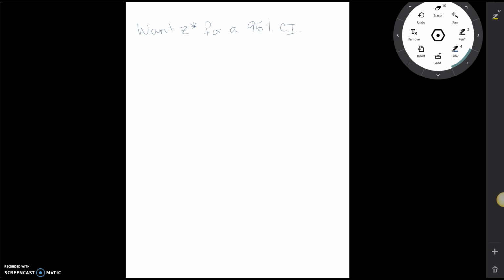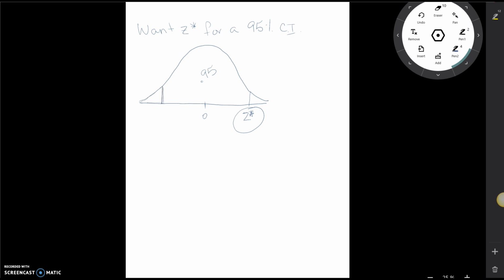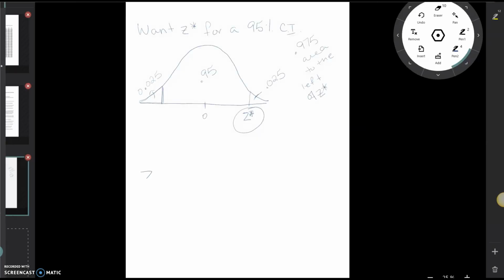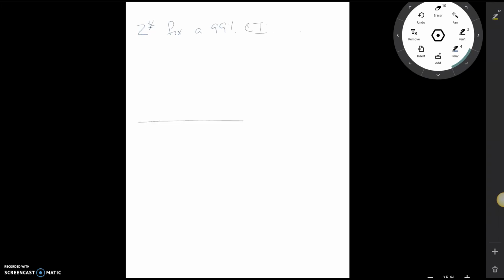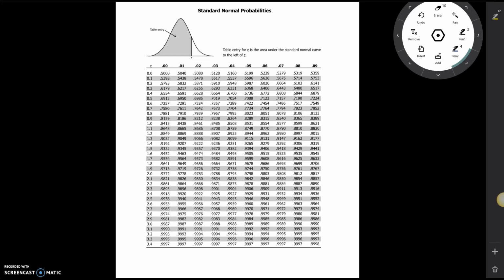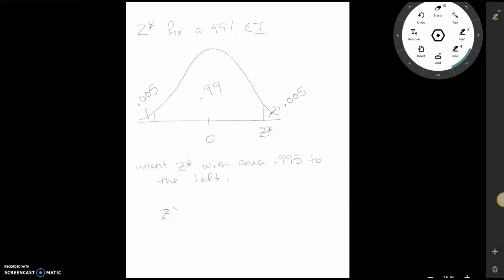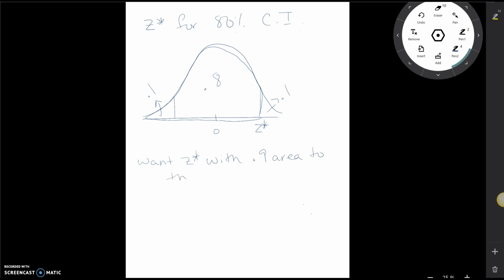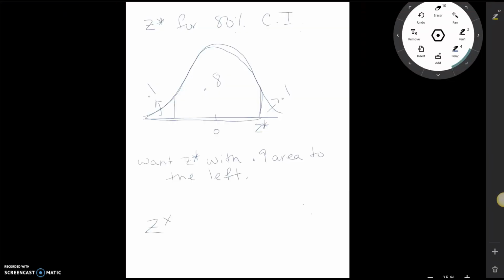Critical using Standard Normal Table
critical value standard normal table